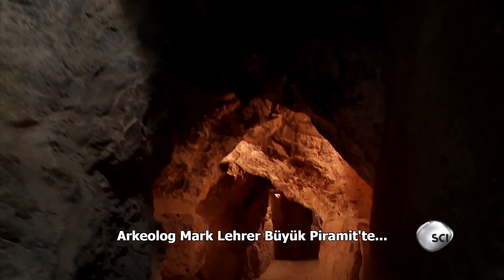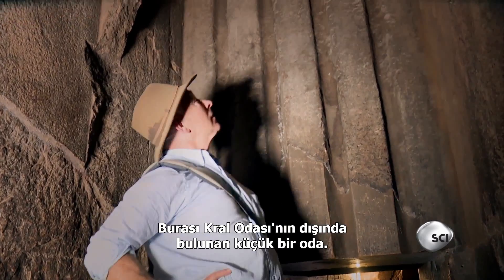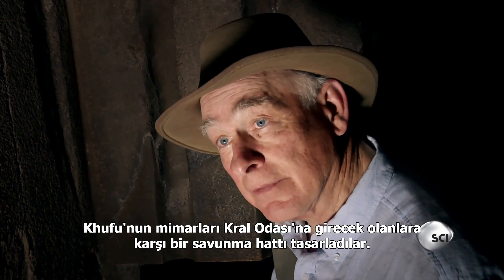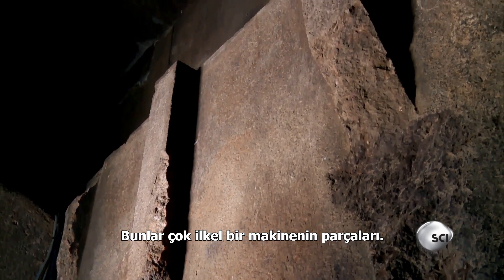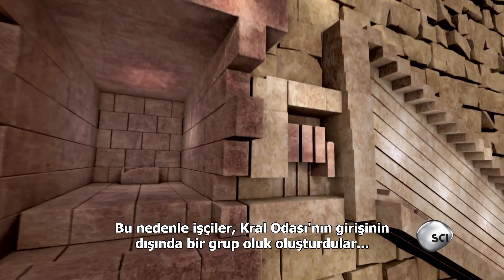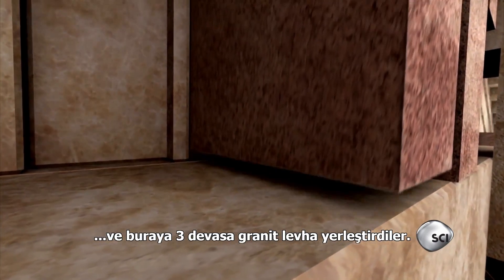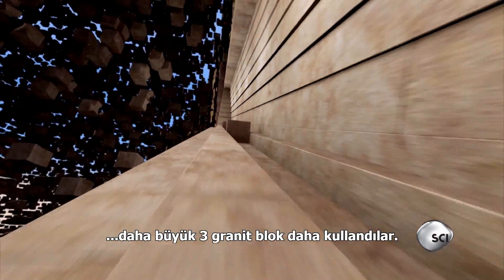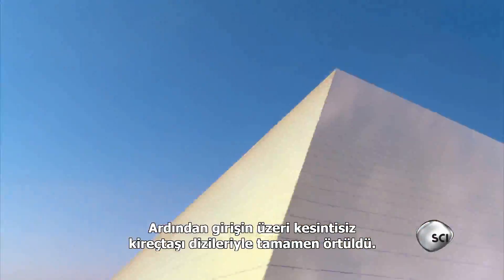Keops Piramidi'nde Mezar Odasını Koruyan İlkel Mekanizma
Eski Mısırlılar, Gize’deki Büyük Piramit’in içinde yer alan Kral Odası’nı mezar soyguncularından korumak amacıyla, taş bloklar ve oluklardan oluşan basit ama bir o kadar da karmaşık bir sistem meydana getirdiler.

Science Tv Kanalı'nın “Unearthed” belgeselinin gelecek bölümü için bu sistem bilgisayar animasyonlarıyla yeniden canlandırıldı. Gize’de yaklaşık 30 yıldır kazılar gerçekleştiren Antik Mısır Araştırmaları Ortakları'nın (Ancient Egypt Research Associates) başkanı Mısırbilimci Mark Lehrer, bu sistemi programda “oldukça ilkel bir makine” olarak tanımlıyor.

Altyazı ve Çeviri: Uğur Pullukçu